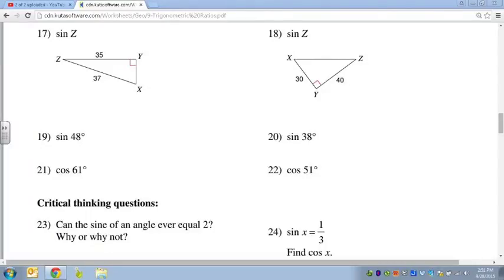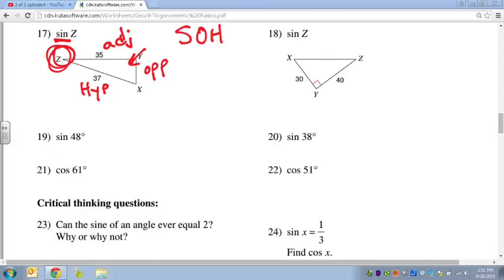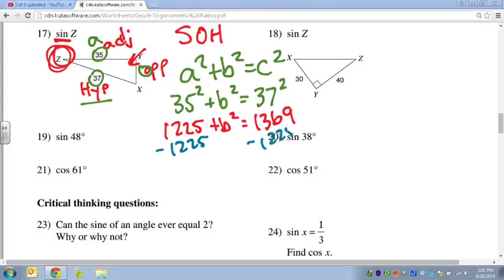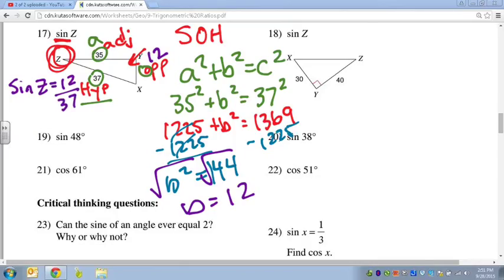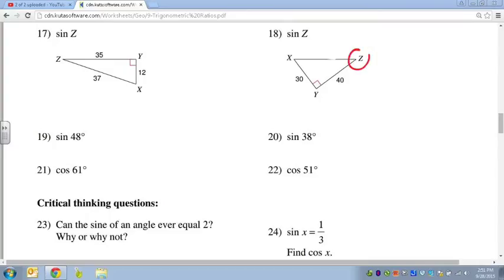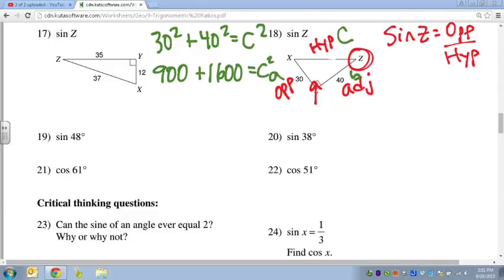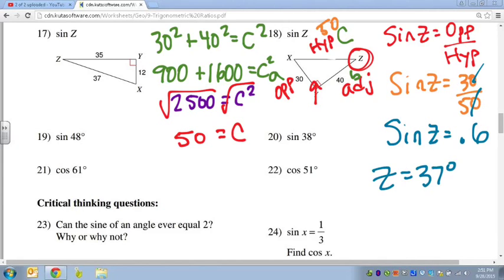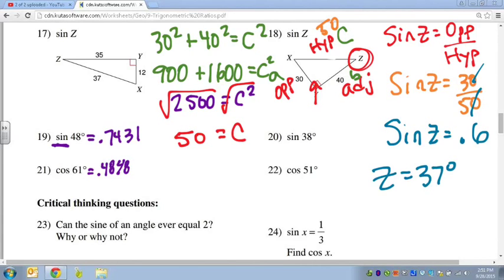Common Core Math: Finding Angles in Right Triangles with Trigonometry